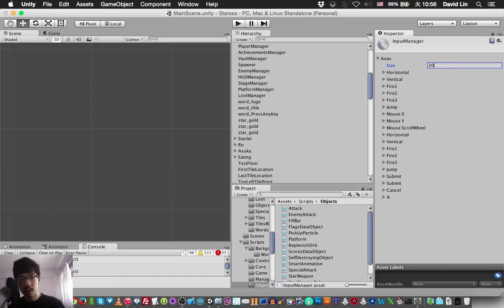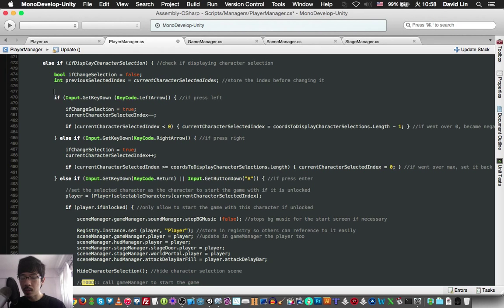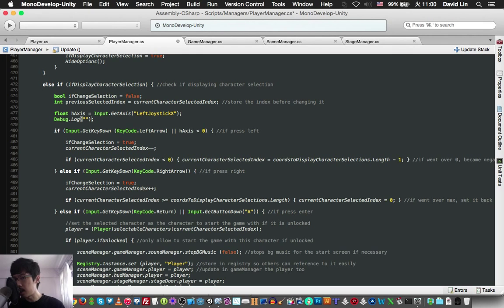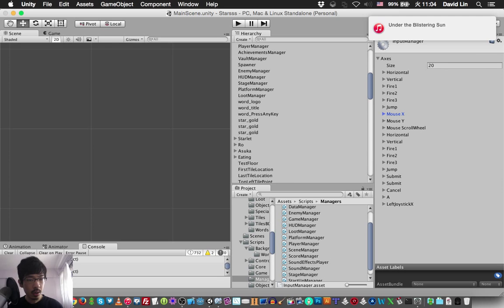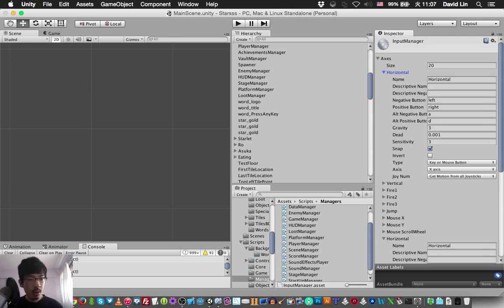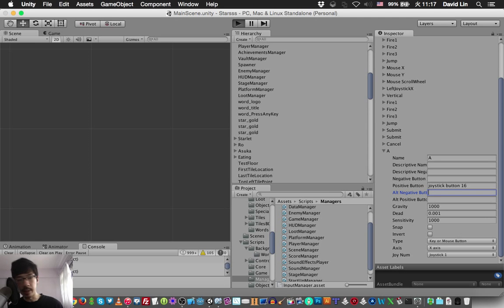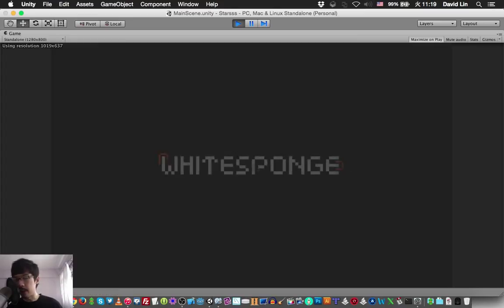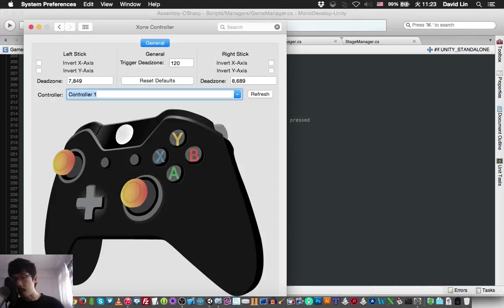Starsss - Adding Game Controller Support! Part 2/5